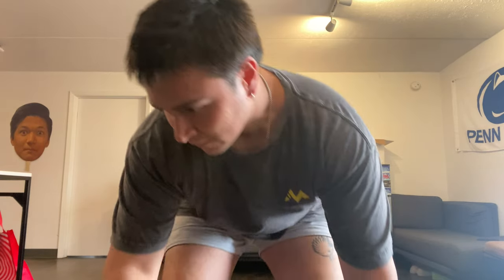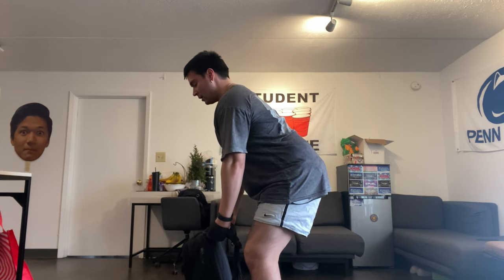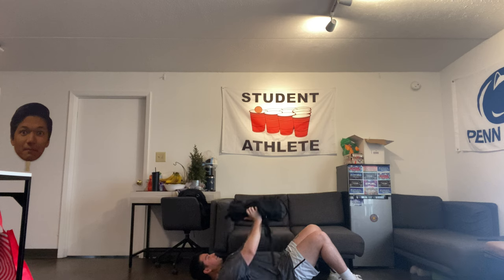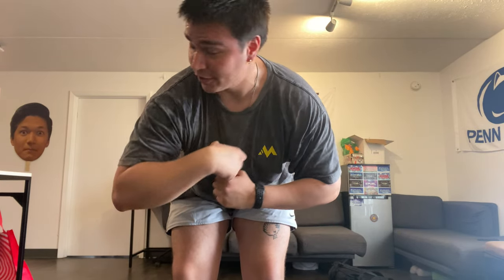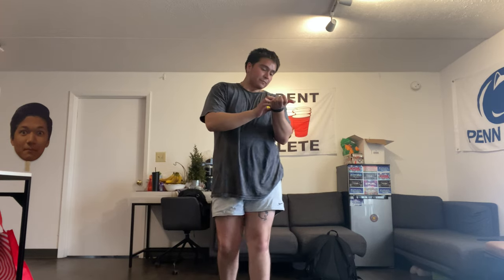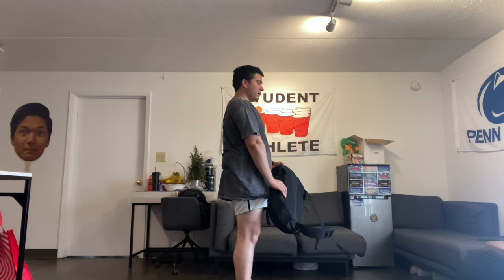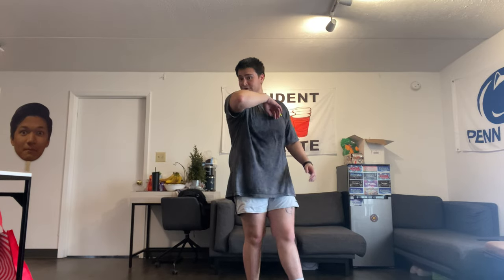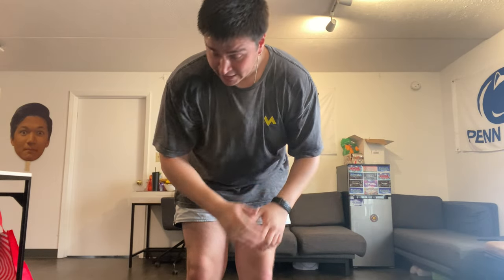BEGINNER WORKOUTS: Full Body (NO EQUIPMENT NEEDED!!!)